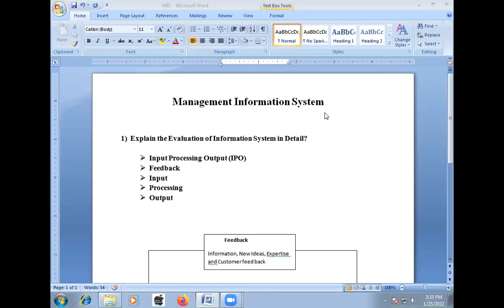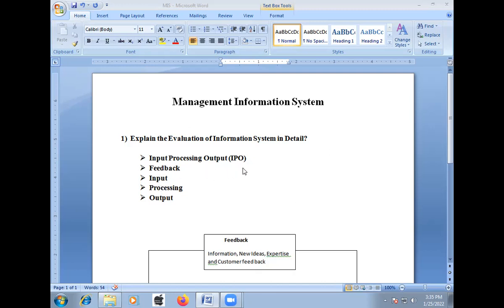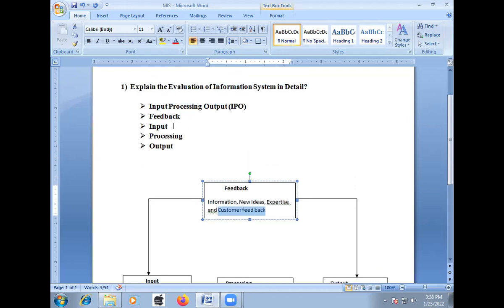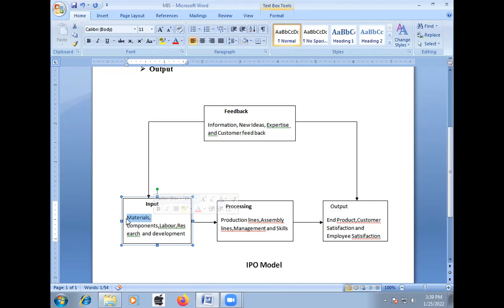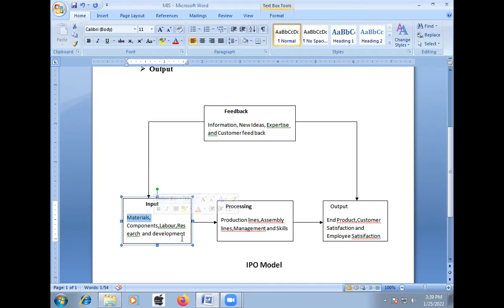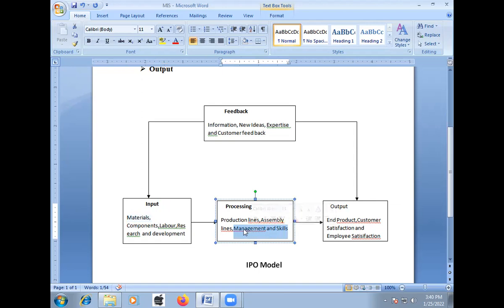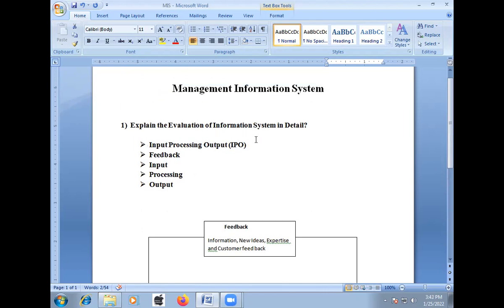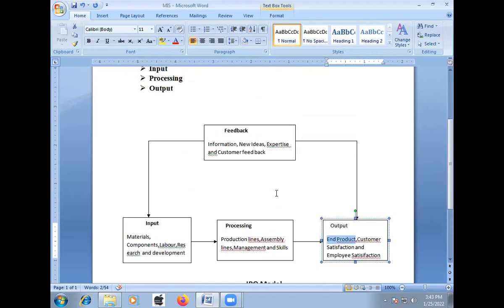Bcom V Sem (Management Information System)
Explain Evaluation of Information System